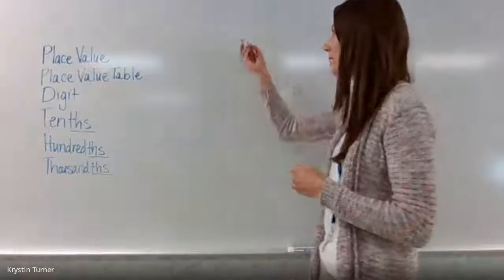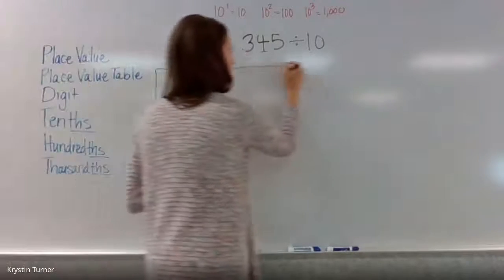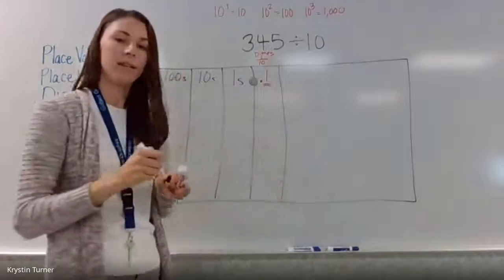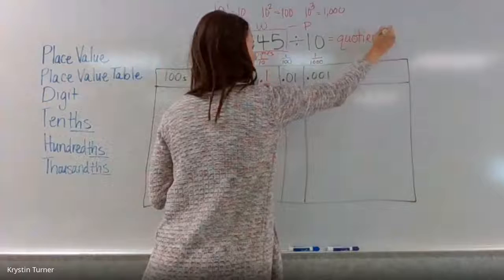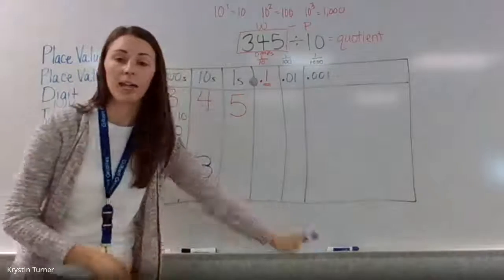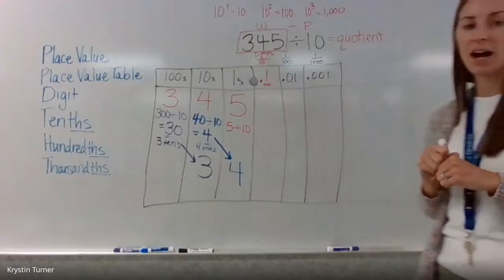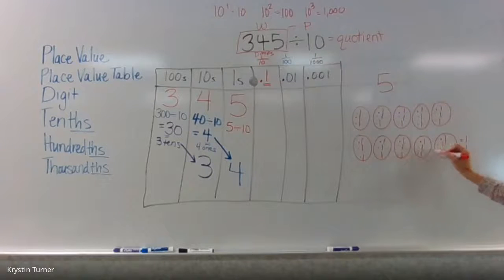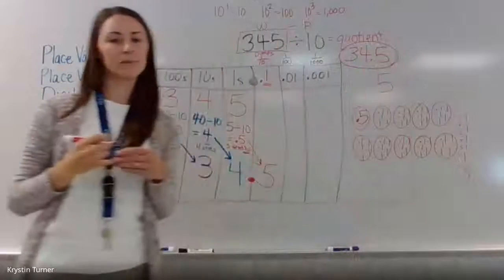Eureka Math Mod 1 Lesson 1 Part 2